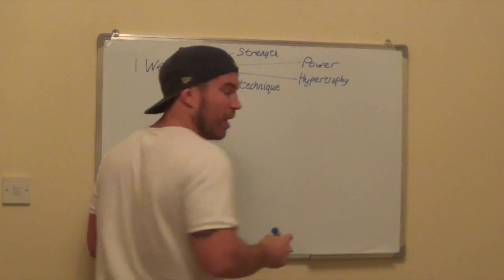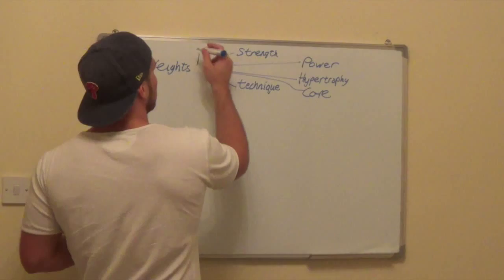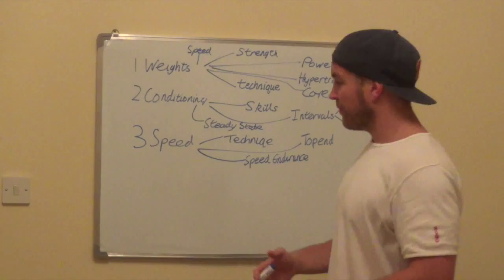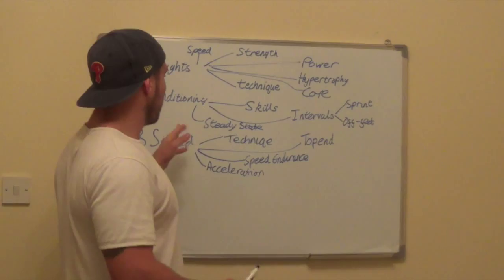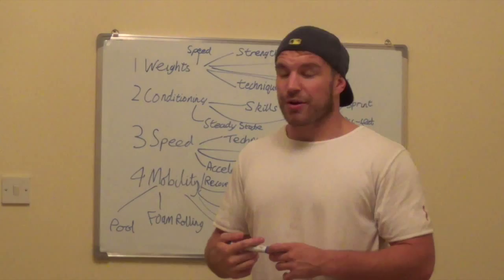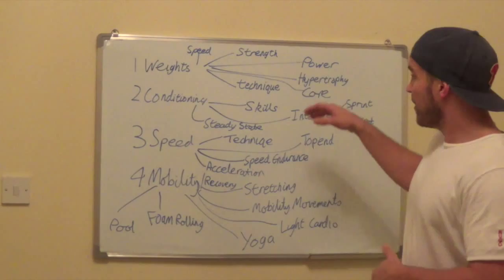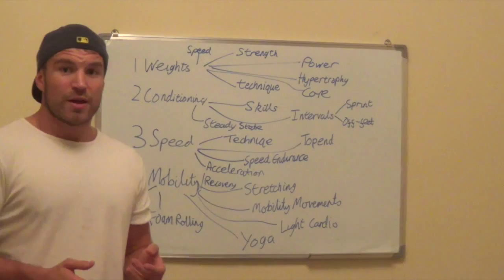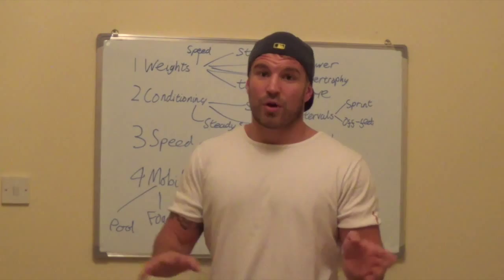22 Different Ways To Train For Rugby at The Gym or On The Field